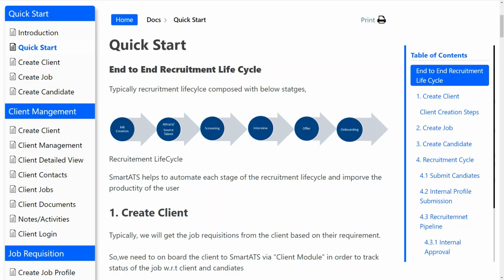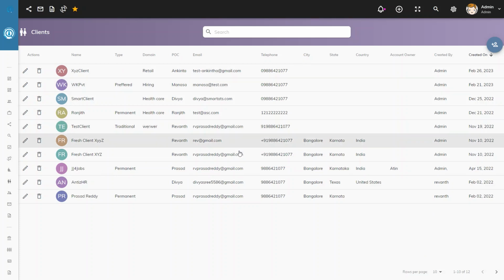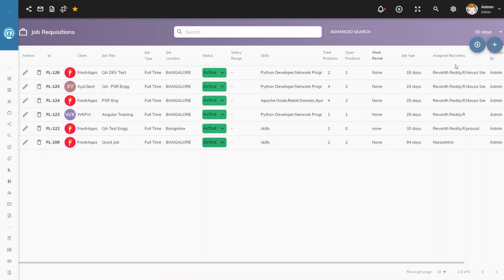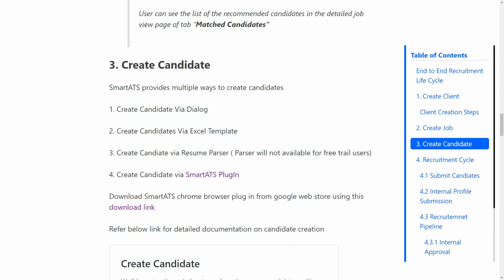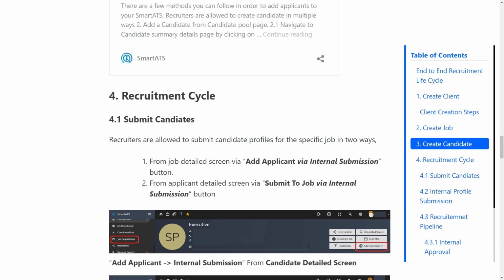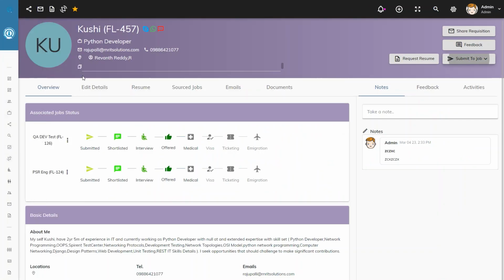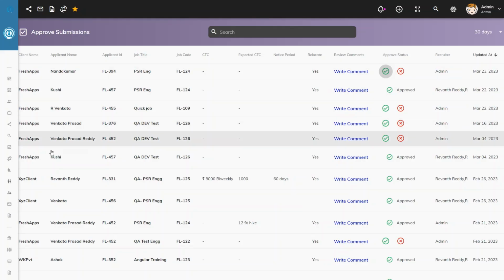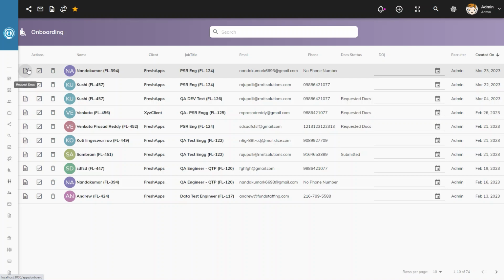SmartATS QuickStart : End to End Recruitment Workflow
End to End Recruitment Workflow run thourgh via SmartATS application